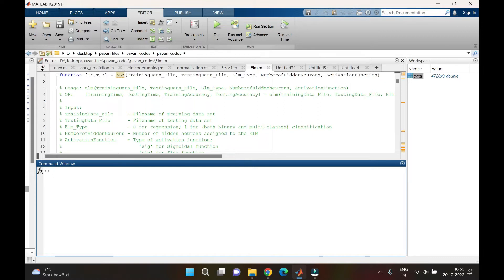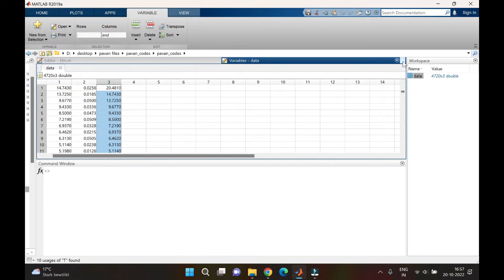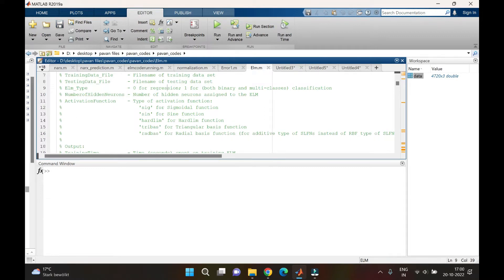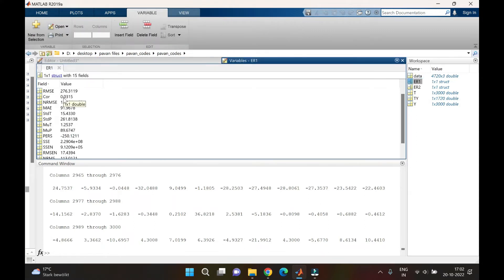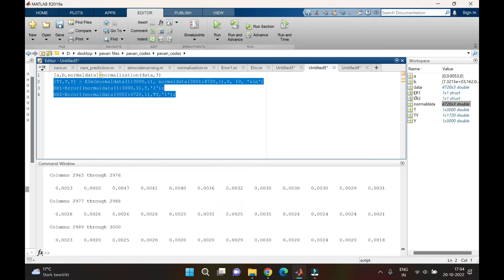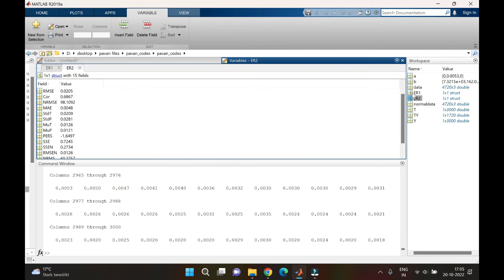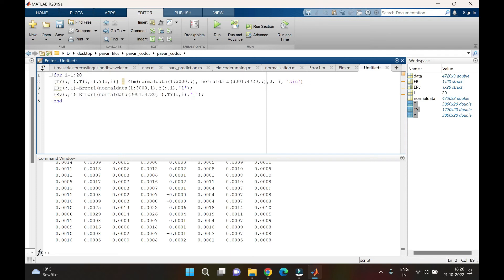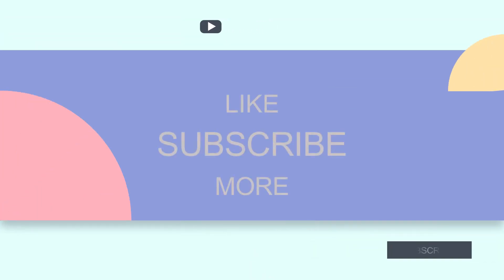Rainfall-Runoff Modelling using ELM| Code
In this video a rainfall-runoff model is developed for prediction of one day ahead discharge values using the previous day Discharge and Precipitation with the help of Extreme Learning Machines (ELM)

The details of the codes used and their explanation can be found in previous videos:

Video Chapters:
0:00 Introduction
0:36 Video description
0:45 Model introduction
1:24 Data preparation
2:31 Model Scenarios
2:48 Non-Normalized model
6:41 Normalized model
8:48 Best Neuron determination